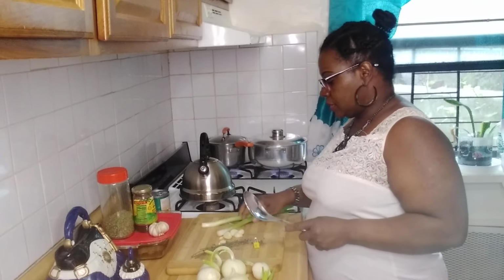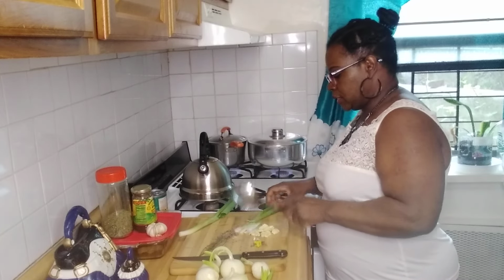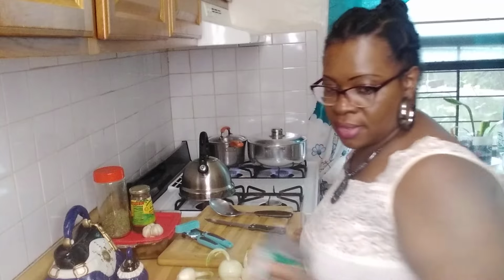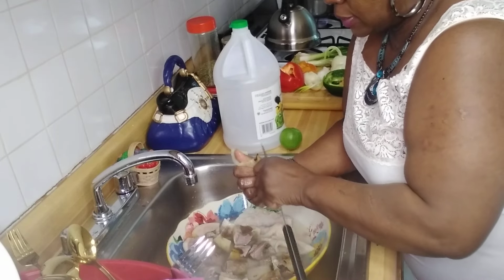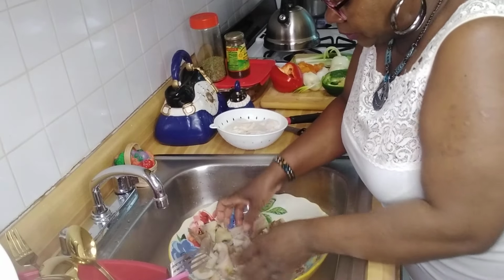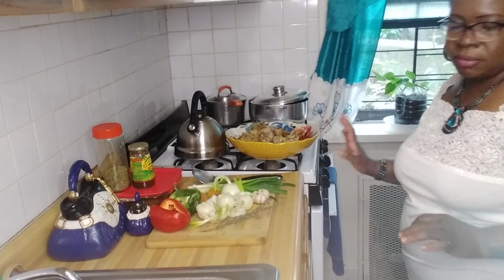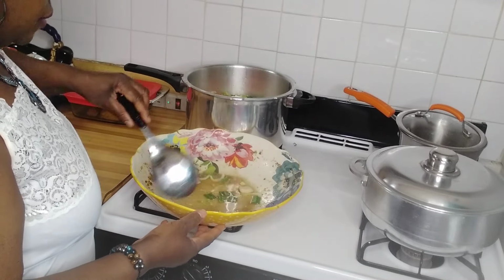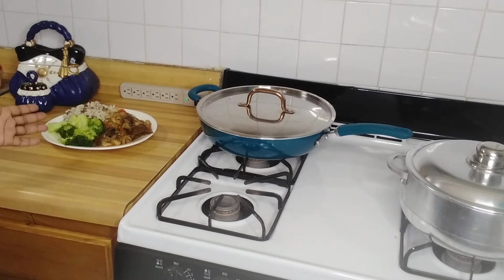It's been a long time since I made this dish!!so join me making another amazing and delicious dish🇯🇲